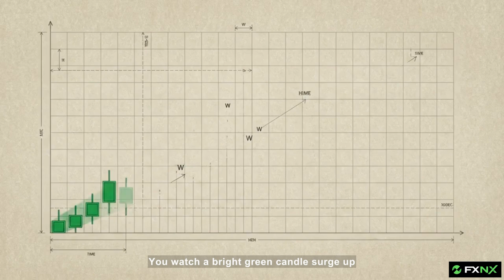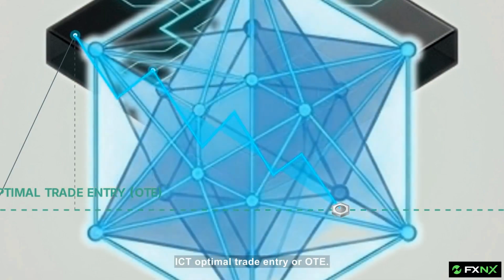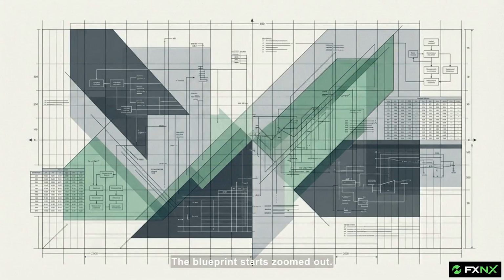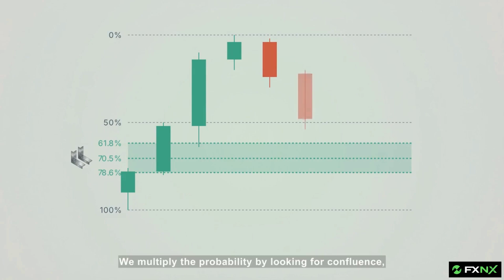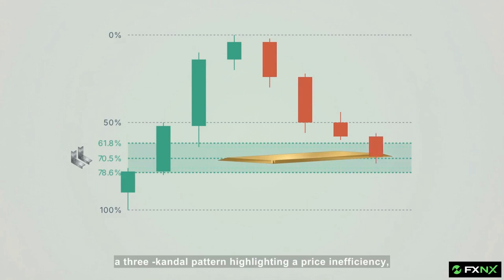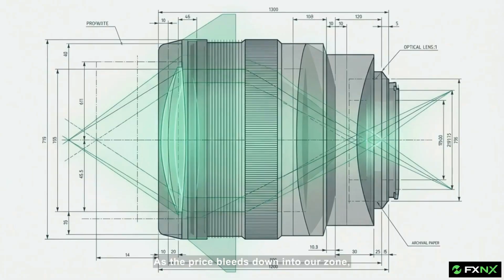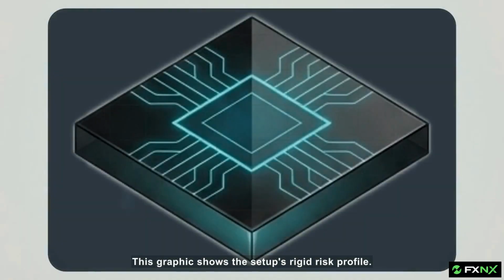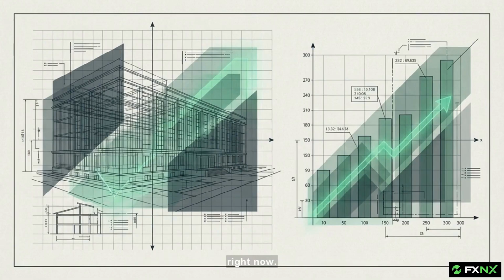ICT OTE Explained: How to Pinpoint Precision Entries in Forex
Are you tired of entering trades too early or missing the move entirely? In this video, we break down the ICT Optimal Trade Entry (OTE)—a professional framework designed to align your entries with institutional "smart money" zones.

We explore the logic of the 61.8% to 78.6% Fibonacci retracement levels and why the 70.5% "Sweet Spot" is the ultimate zone for high-probability entries. Learn how to combine OTE with Market Structure, Fair Value Gaps (FVGs), and Order Blocks to build a high-confluence trading strategy. Whether you're a day trader or a swing trader, mastering the OTE will help you transition from guesswork to absolute precision.

Topics covered in this video:

The "Discount vs. Premium" Principle: Understanding institutional logic

Fibonacci Setup: The exact levels for your ICT OTE tool

Identifying Impulse Legs: Where to draw your Fibonacci for maximum accuracy

Lower Timeframe Confirmation: Using Market Structure Shifts (MSS) to trigger trades

Risk Management: Logical stop-loss placement and 1:3+ profit targets